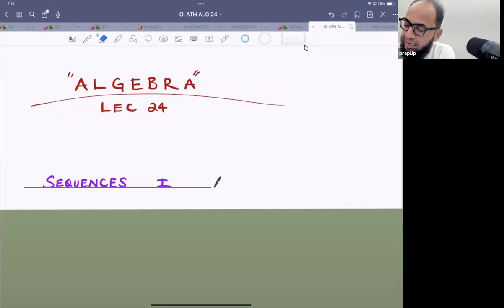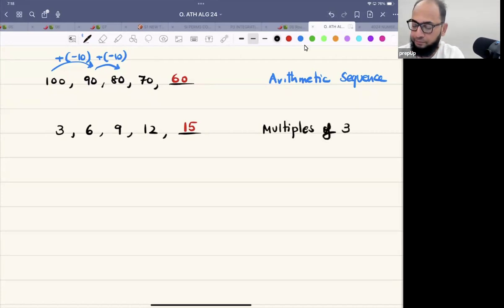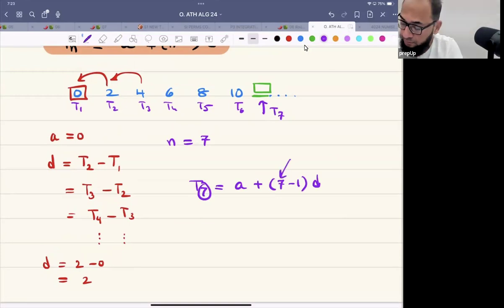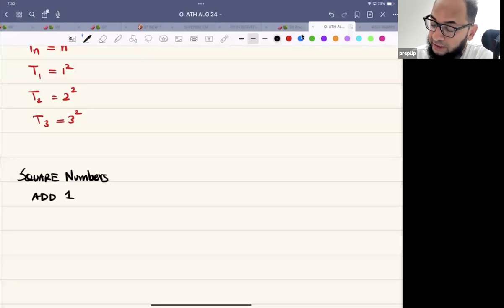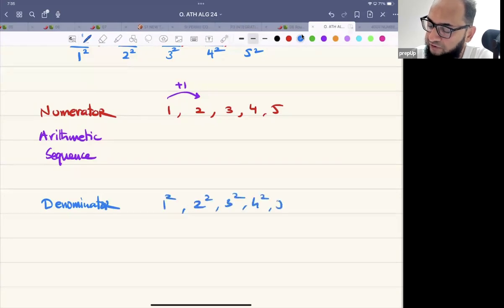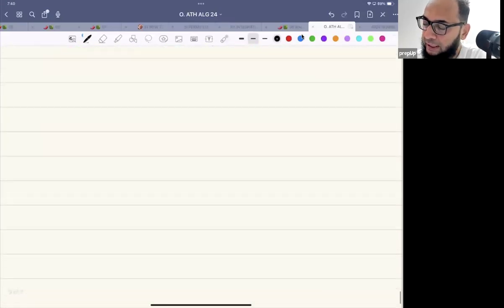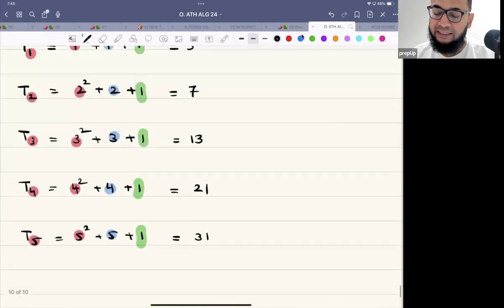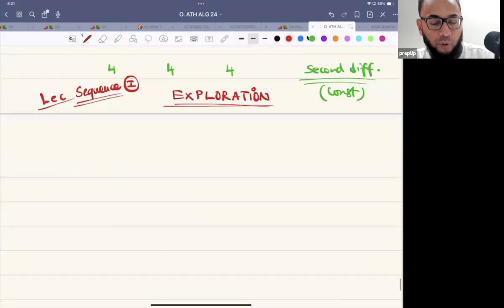MATHEMATICS | ALGEBRA | PART 24 | O LEVEL 4024 | IGCSE 0580